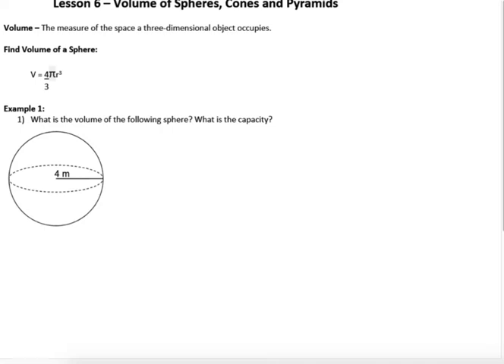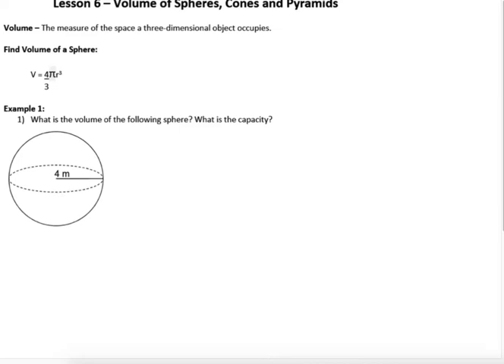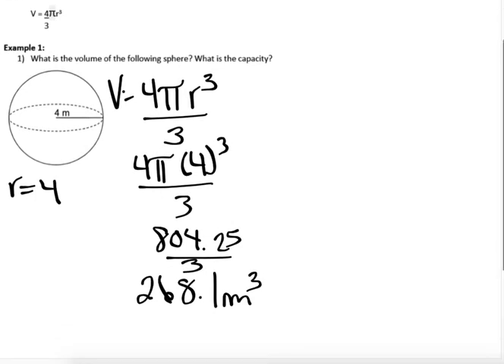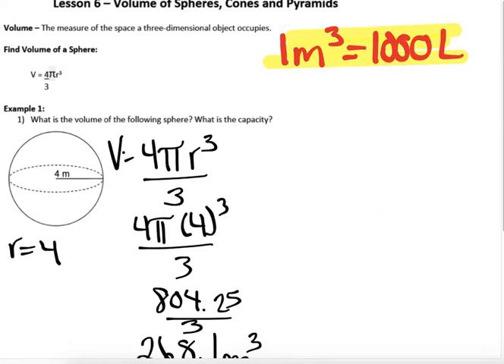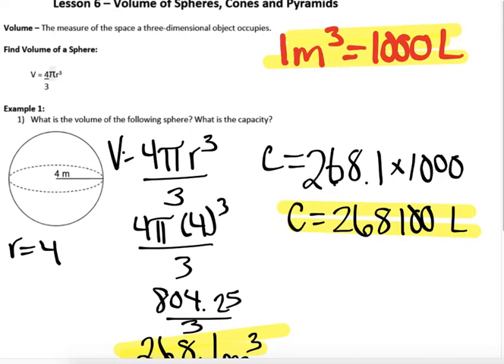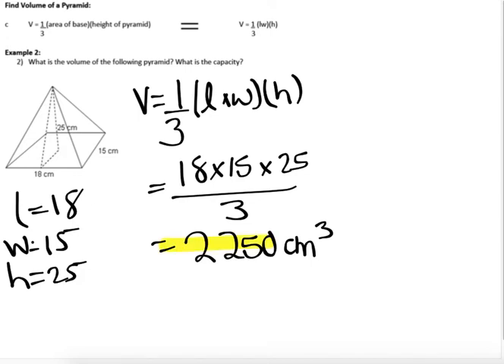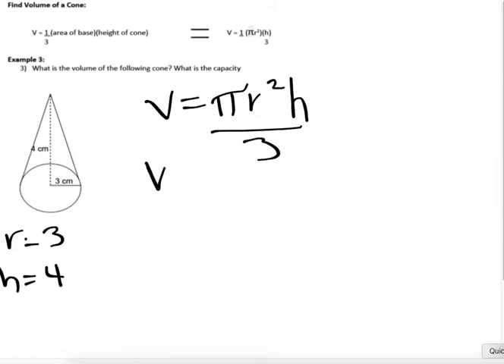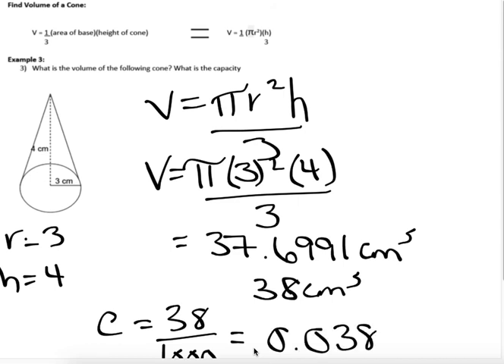Lesson 6 Volume Spheres Cones Pyramids